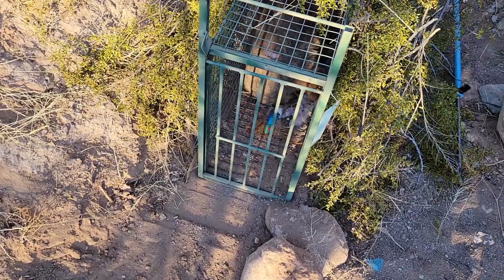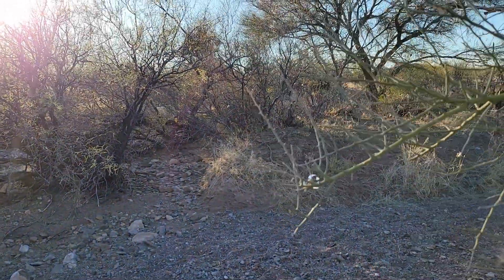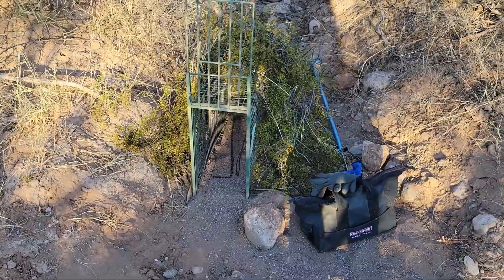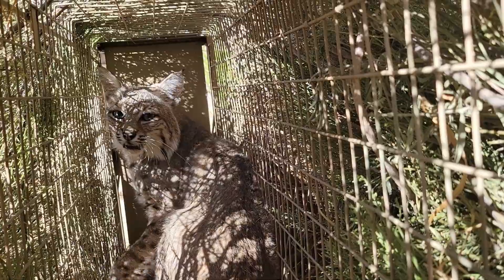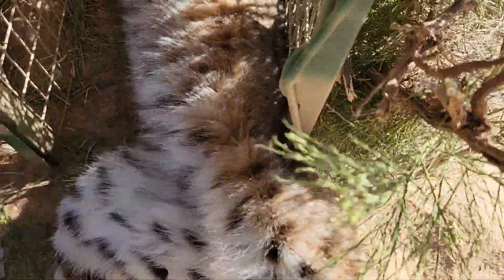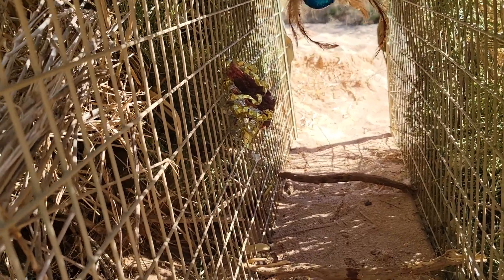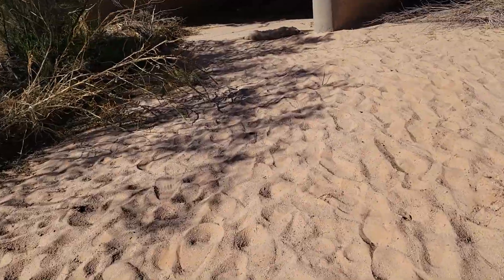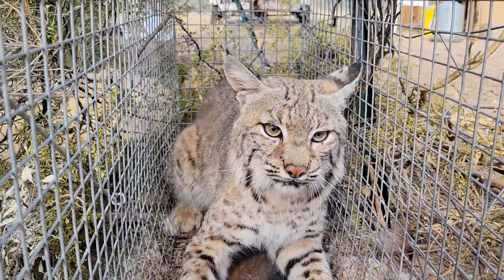Cage trapping bobcats in Southern Arizona (Trapping vlog #9)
In today's video I take you along my ninth week of cage trapping here in southern Arizona, I hope y'all enjoy!

Here Are the links to the lures I use...

Here is the link to the fish scale I use: